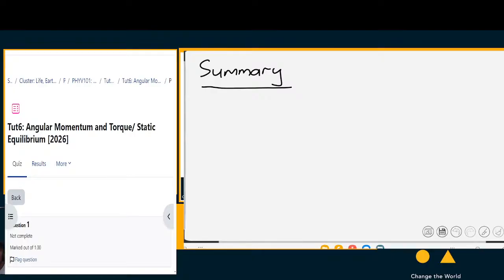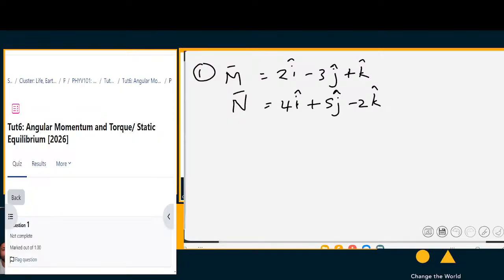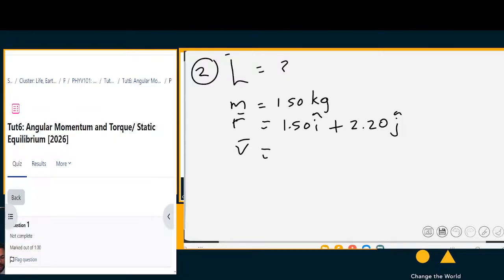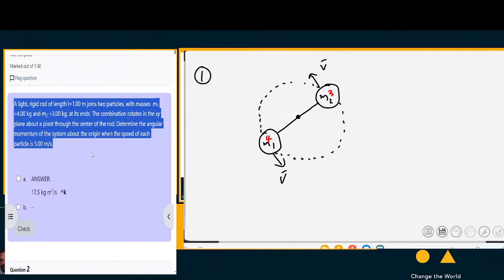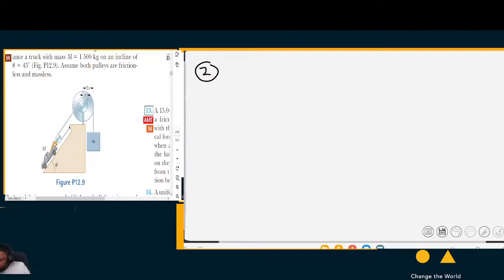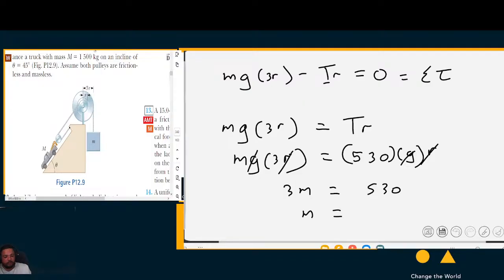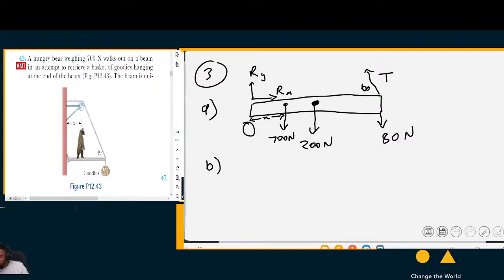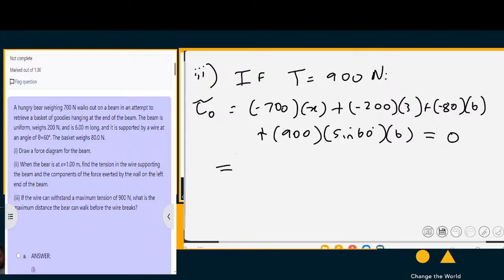Tutorial 6: Angular Momentum and Torque/ Static Equilibrium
Problem solving
Tutorial Q1 - Q5